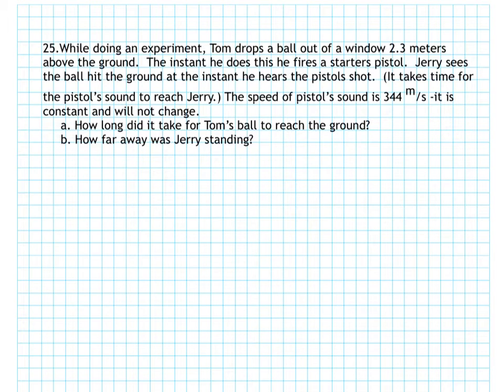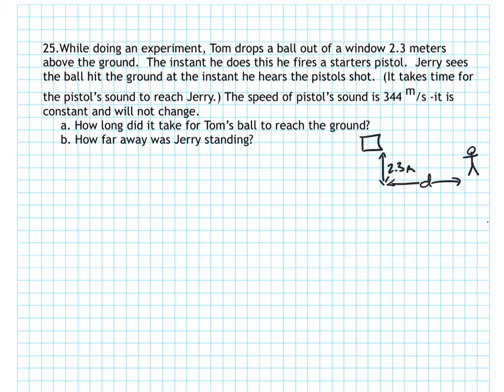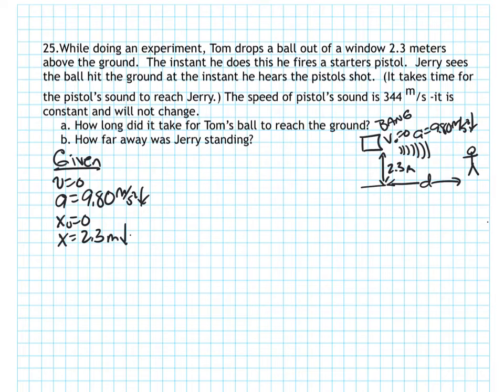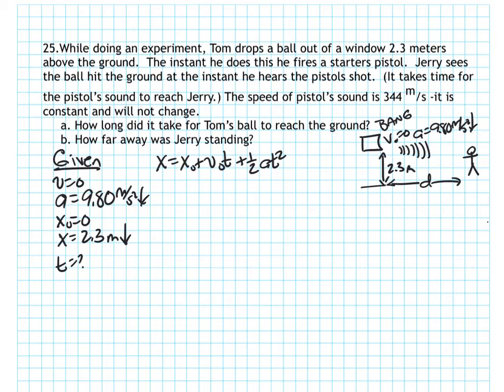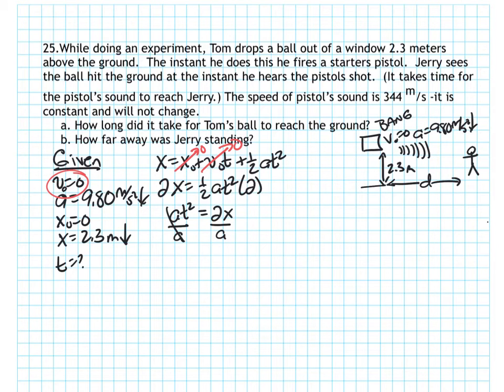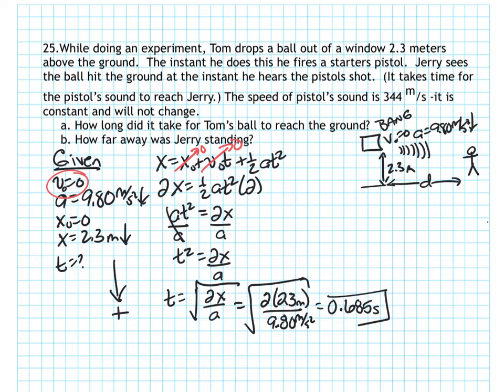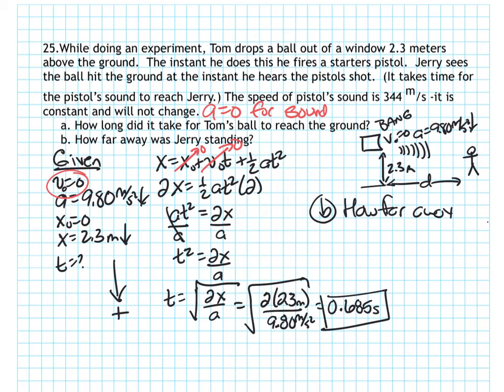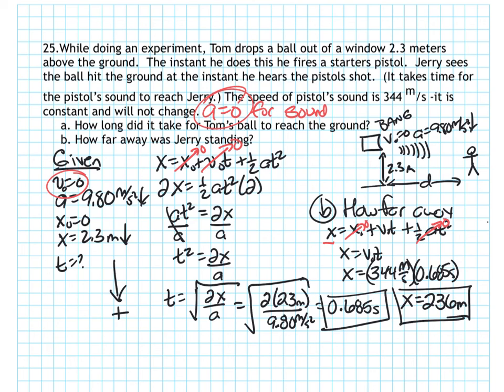Kinematics 25 Solution